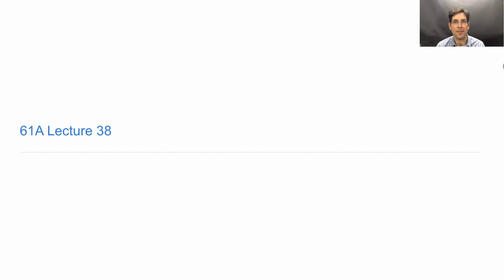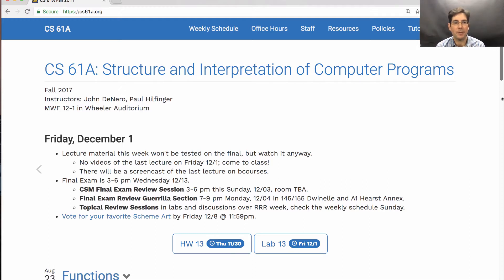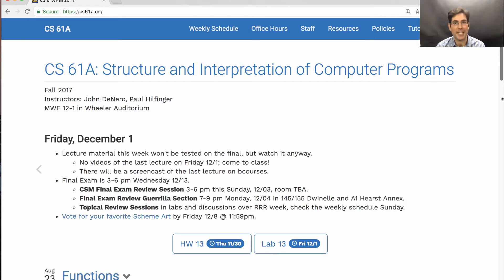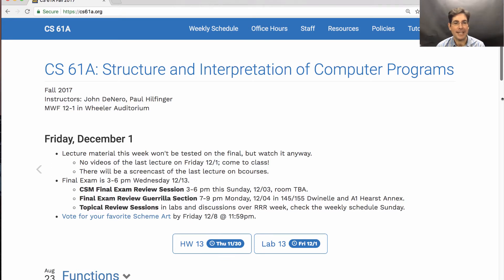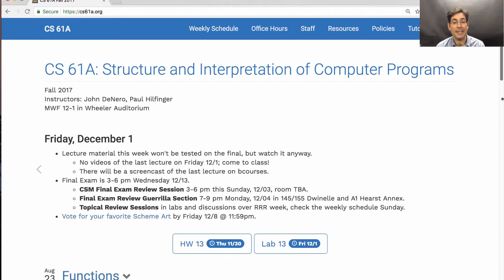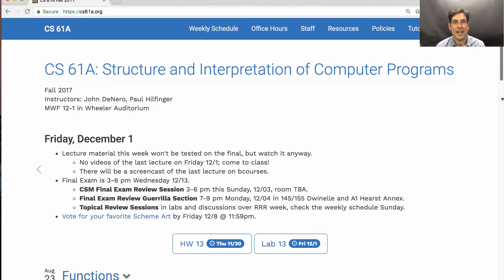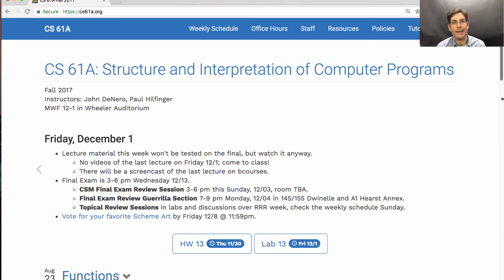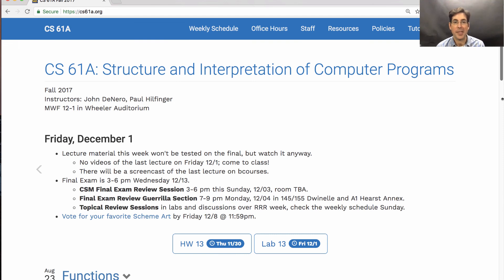61A 38 01